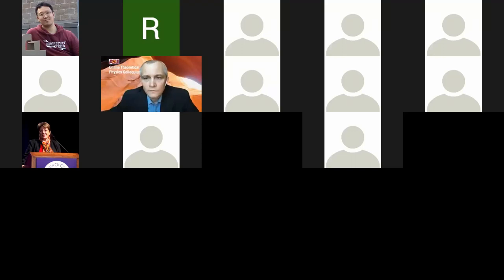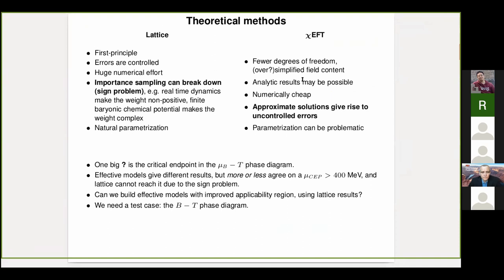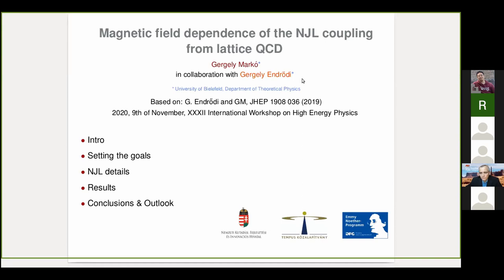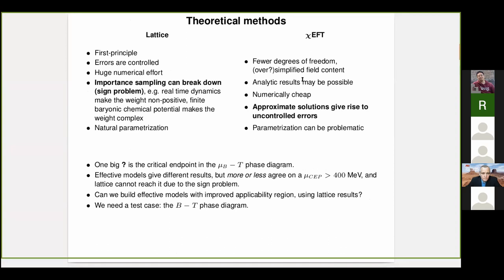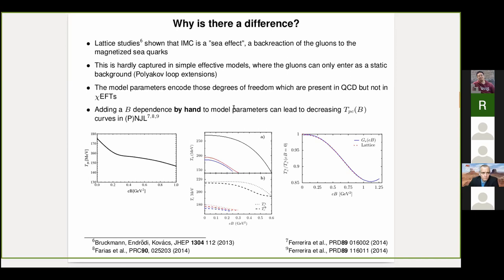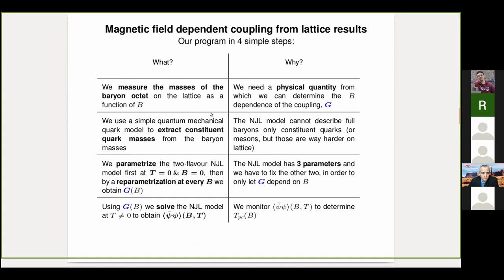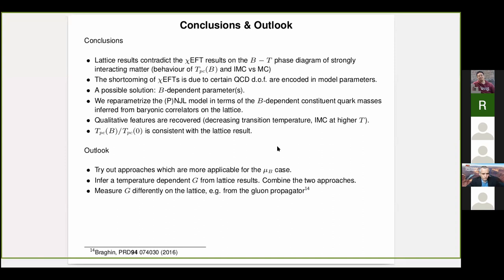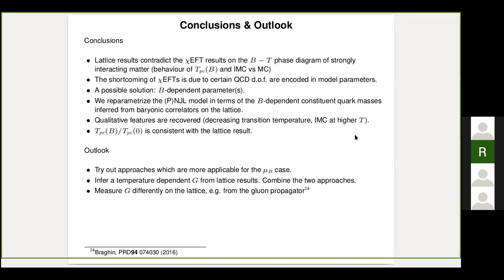Gergely Marko, Magnetic field dependence of the NJL coupling from lattice QCD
We address the question of the magnetic phase diagram of strong interactions, where chiral effective model descriptions show a different picture compared to lattice QCD results. We propose a physically motivated improvement scheme for effective models based on continuum extrapolated lattice data. We measured the magnetic field dependence of the baryon spectrum in full QCD simulations, which is fed as an input for the PNJL model to define a magnetic running coupling. This results in a corrected magnetic behaviour for other observables.